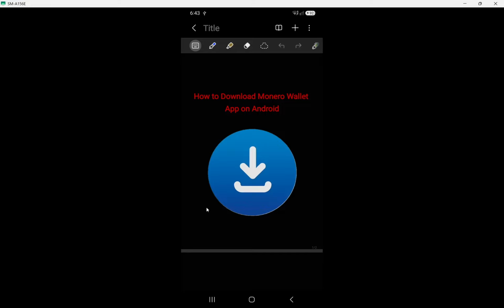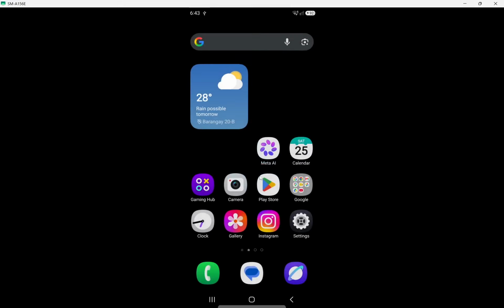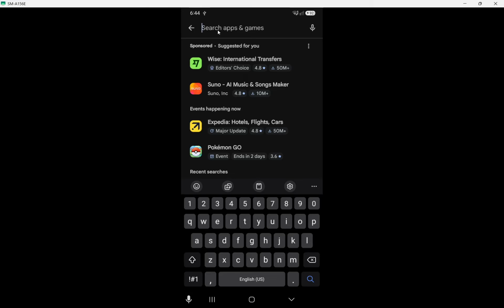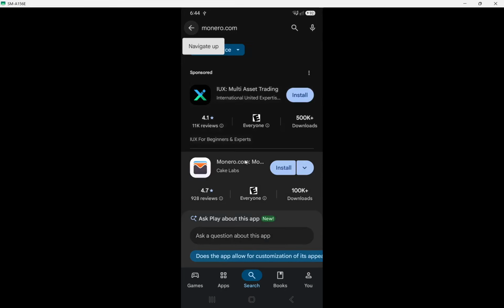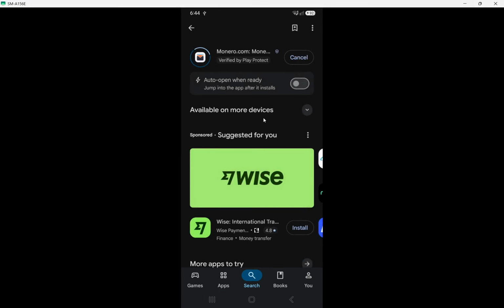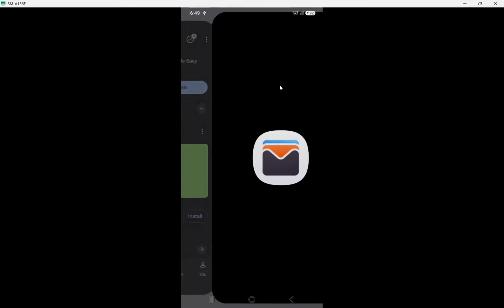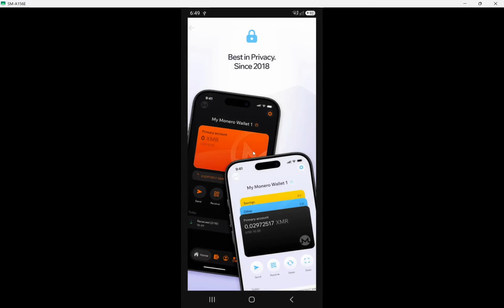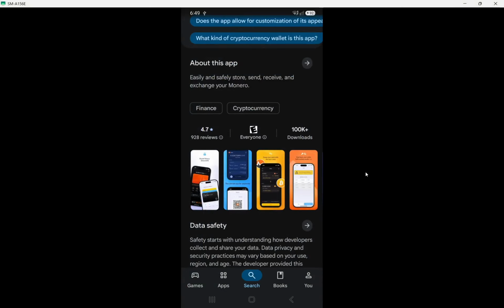How to Download Monero Wallet App on Android [2026 Full Guide]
How to Download Monero Wallet App on Android

Are you ready to take control of your cryptocurrencies? In this video, we’ll show you exactly how to download the Monero Wallet App on your Android device. Monero is a leading cryptocurrency known for its focus on privacy, and choosing the right wallet is essential for managing your assets securely. We’ll walk you through the process, starting with finding the best wallet options like Monerujo, MyMonero, and Monero.com by Cake Wallet. Learn how to navigate the Google Play Store, verify developers, and install your chosen wallet seamlessly. Plus, we’ll cover how to set up your wallet for the first time—whether you’re creating a new wallet or importing an existing one. Don’t miss these crucial steps to safeguard your Monero investments. Watch now and empower yourself with the knowledge to manage your Monero safely and efficiently!